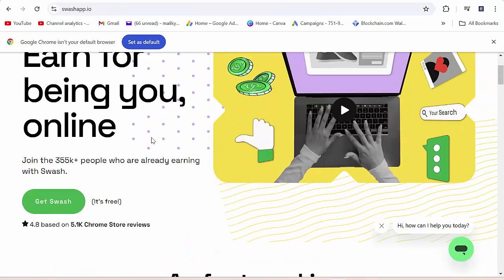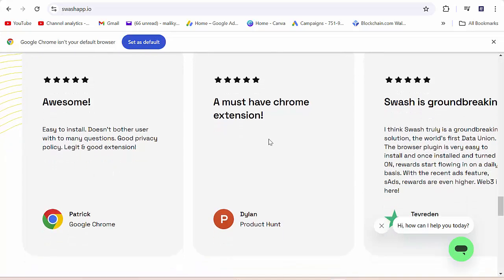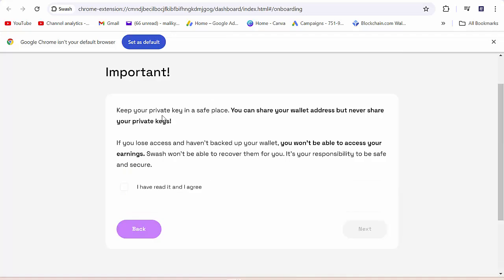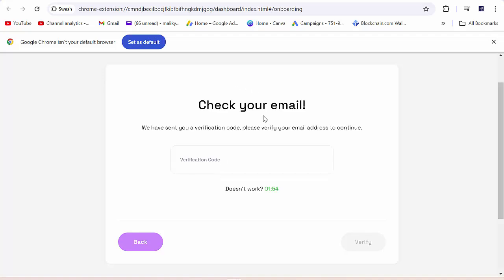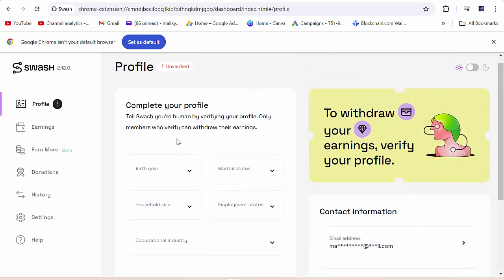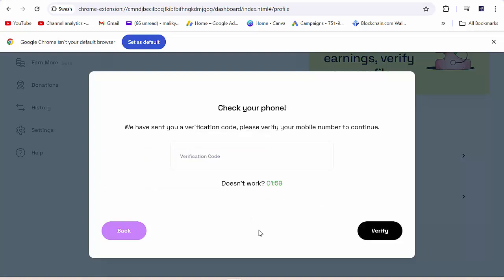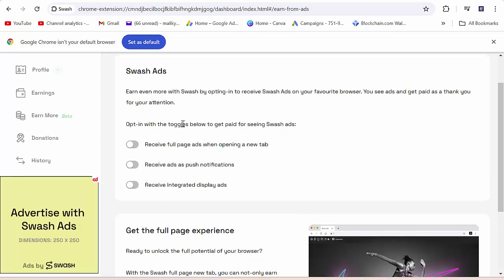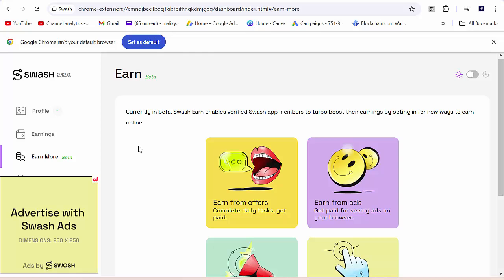Swash Extension Full Review - Can You Realy Earn $200 a Month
In this video, I'll review the swash app or the swash extension for google chrome and how you can earn money; what are the advantages and disadvantages of swash app.

Information Technology